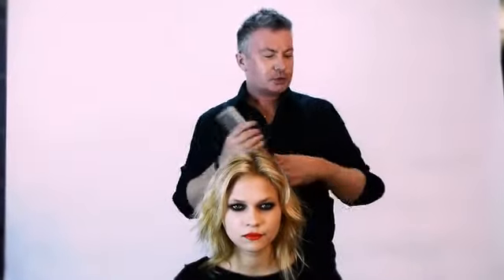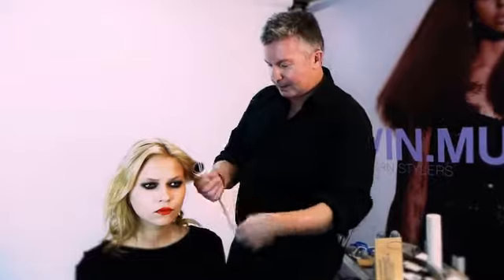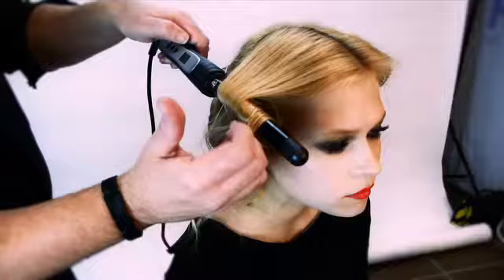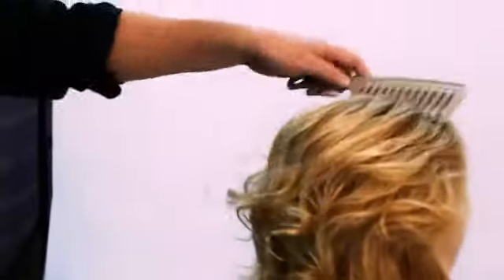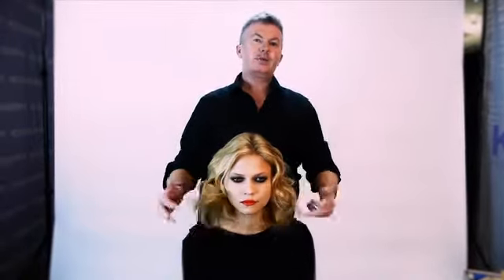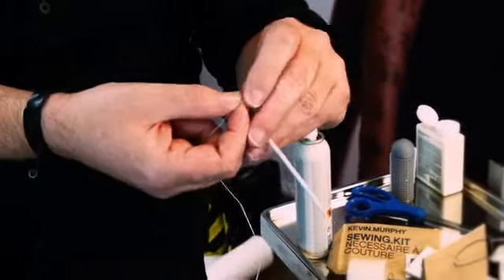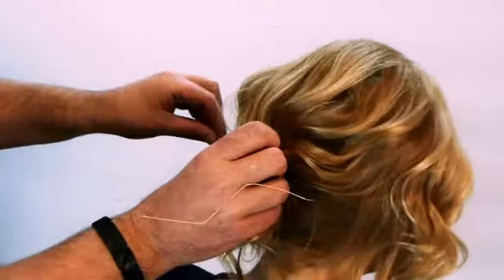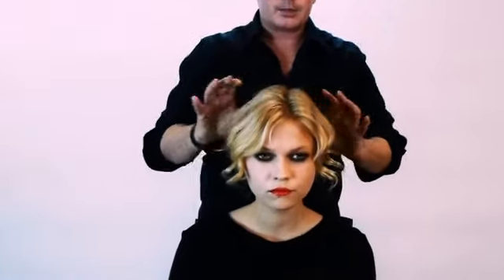SEWING.KIT - Short Hair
In this podcast session stylist Kevin Murphy teaches you how to use his creative and innovative Sewing.Kit to create a beautiful updo on short hair.

Born from the same philosophy as skincare, KEVIN.MURPHY products are designed to weightlessly deliver performance, strength and longevity. Founder and stylist Kevin Murphy introduced his namesake professional line to fill a need in the world of session styling. While working on set, Murphy found his looks often fell flat. Unsatisfied with conventional hair care products on the market, he turned to advanced skincare technology to deliver weightless texture with gentle formulas created using natural ingredients. Products feature vitamins and amino acids to repair and thicken hair. Natural moisturizers from smooth and soften hair, while antioxidants from fruits and flowers reduce hair breakage and chemical damage.

Today the brand shares cutting edge style via modern technology – straight from the runways of the world to the salon floor, from hair artisan to consumer. KEVIN.MURPHY is recognized as an industry innovator, with its products having received numerous awards worldwide, including a coveted Allure Beauty Breakthrough Award.

Found in over 40 countries, all KEVIN.MURPHY products are sulphate-free, paraben-free and cruelty-free.

FASHION

KEVIN.MURPHY is a red carpet fixture used by celebrities and their stylists, including: Cate Blanchett, Naomi Watts, Reese Witherspoon, Amanda Seyfried, Diane Kruger, Kate Bosworth, Miranda Kerr, Rose Byrne, Zooey Deschanel, Judy Greer, Chris Pratt, Joshua Jackson, Miles Teller, and many others. KEVIN.MURPHY is also a runway fixture, used on models during Fashion Weeks in New York, Paris, Miami and Australia. Murphy himself is one of the world’s most respected hairstylists, with a celebrated career spanning fashion, runway, editorial and film.

CHOICES WE MAKE

KEVIN.MURPHY prides itself on the “Choices We Make” – a company-wide initiative to bring stylists and consumers products that are both of the highest natural quality and environmentally ethical. When searching the world for ingredients, the brand looks for companies using micro cultivation, organic growing practices or ecologically-sound wild harvesting techniques to ensure that the KEVIN.MURPHY range meets these standards.

In 2011, Murphy was selected as a Climate Connector for Al Gore’s non-profit, The Climate Reality Project. Murphy works within the stylist and hairdresser community to educate the industry on reducing its carbon footprint and the effects of climate change. In 2012, the brand was given the PETA (People for Ethical Treatment of Animals) seal of approval as a cruelty-free company that does not harm or test on animals.

At the salon level, KEVIN.MURPHY offers GREEN.SALON Project, a virtual salon that demonstrates initiatives that salons and individuals can undertake to reduce their carbon footprint and the impact on the environment while saving money. Salon owners and employees can virtually build their salon from the ground up to learn more about small changes with a big impact.

All KEVIN.MURPHY packaging is 100% recyclable.

In addition to the brand’s commitment to the environment and climate change, THE HEART OF KEVIN.MURPHY, the non-profit arm of the company, focuses on giving back to the community at large, with the sole purpose to fund charities supporting both human and environmental issues. Through THE HEART OF KEVIN.MURPHY, KEVIN.MURPHY proudly supports Culture is Life, a campaign that helps with community awareness and prevention of indigenous youth suicide.